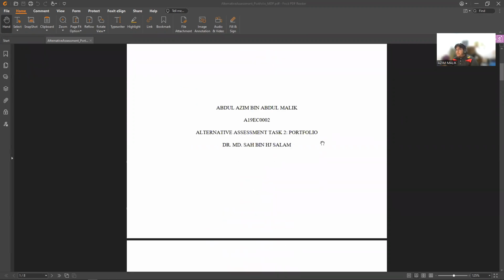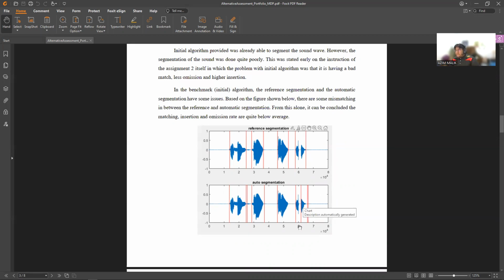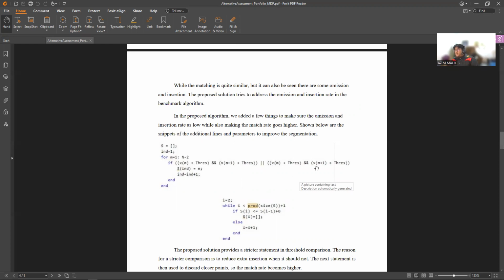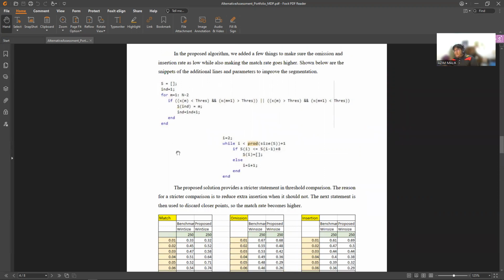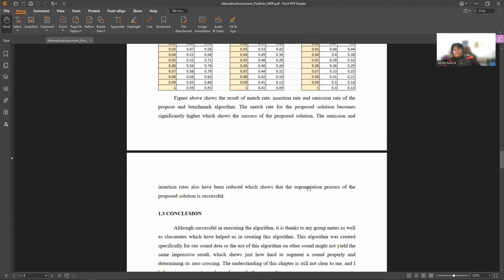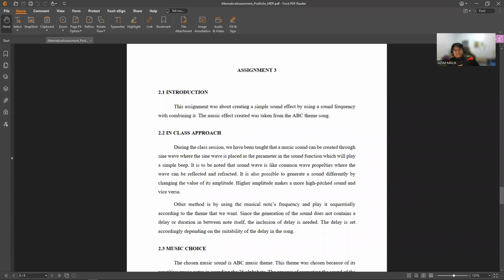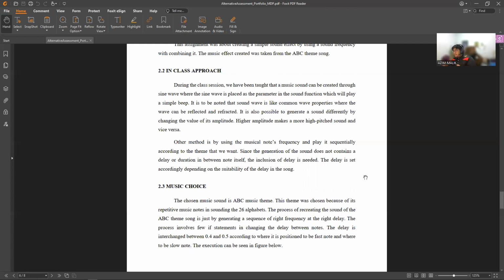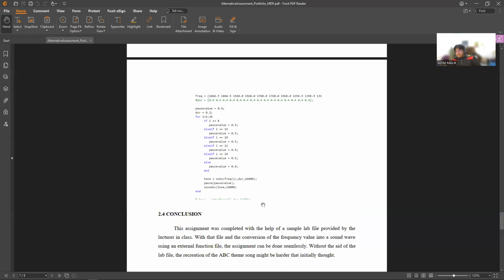Alternative Assessment Task 2 Abdul Azim Abdul Malik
A19EC0002
Dr. Md Sah bin Hj Salam